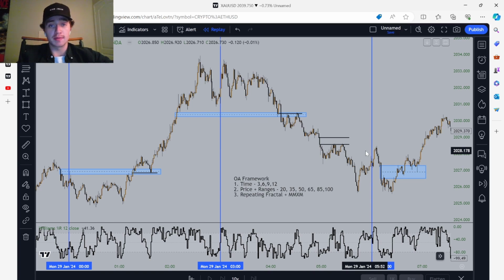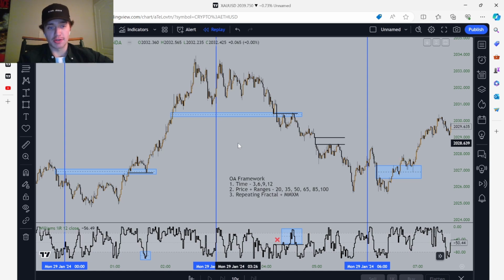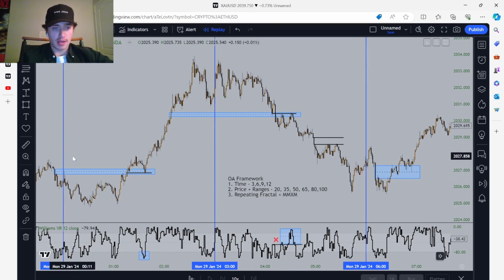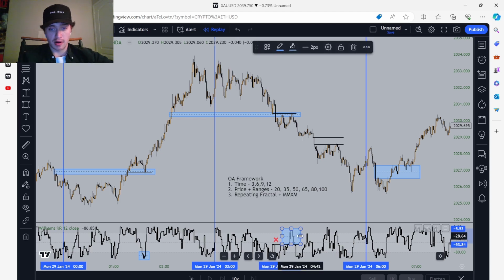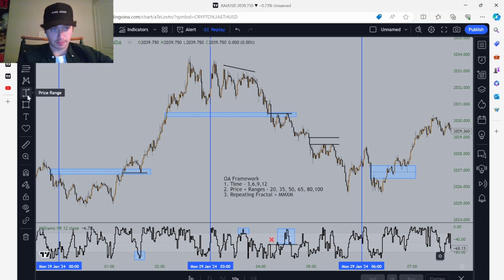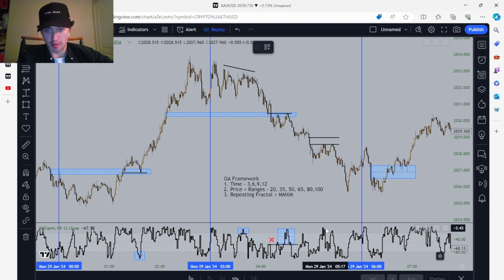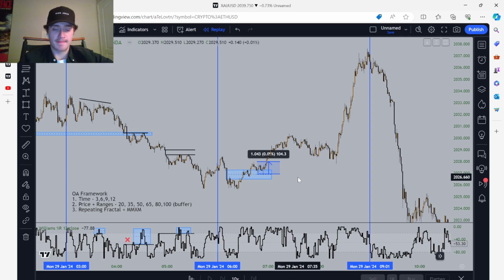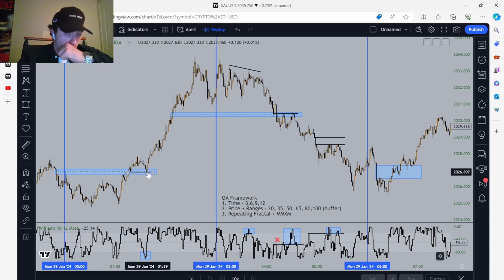Trade MMXM's with precision using these two key concepts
Trading is risky, please consult with a Financial Advisor before putting live funds at risk. Your results are strictly your responsibility.